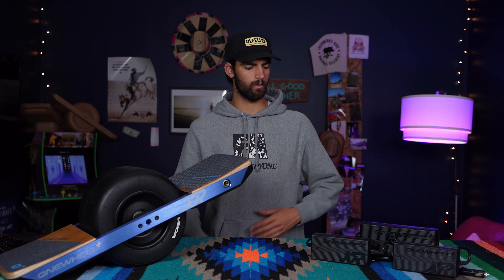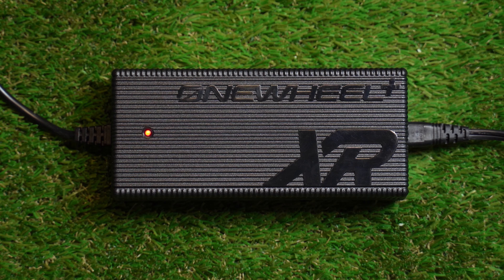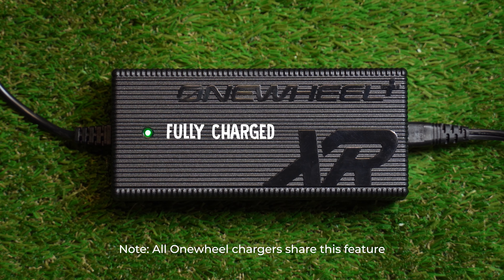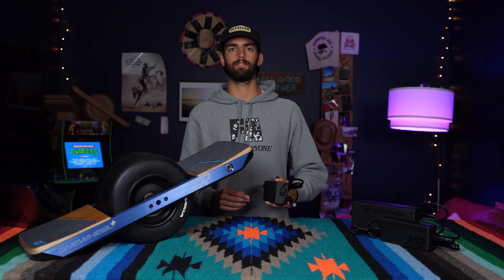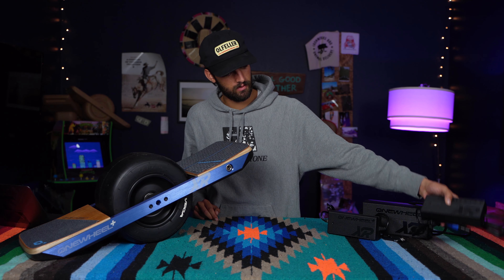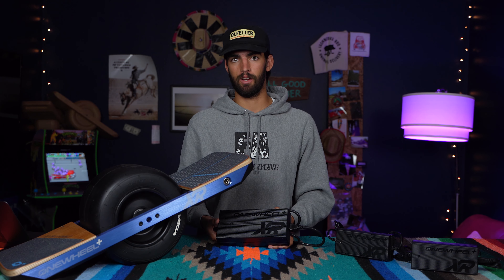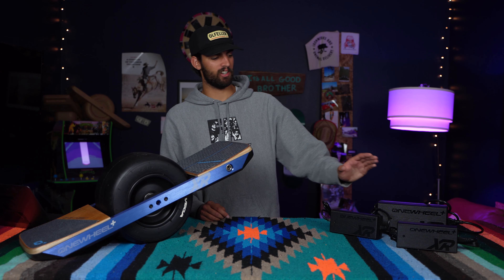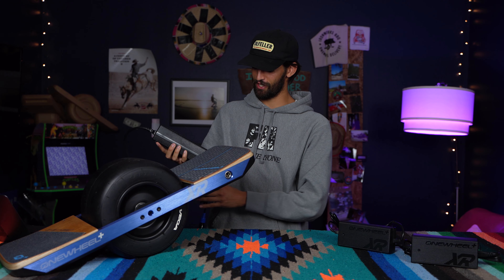Onewheel+ XR: Fastest way to charge your Onewheel+ XR!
Whether you're charging at home or trying to get some extra juice in between rides, we've designed a wide range of chargers to fit all of your Onewheel+ XR charging needs.

All of these chargers can be found below at Onewheel.com

Good times are ahead on a Onewheel. There's nothing else quite like it. Whether you're on a coffee run or charging trails, these perpetual carving machines are an absolute joy to ride and highly addictive.

Onewheels are powered by a brushless hub motor which has plenty of power to get you up hills and comfortably break going down them. There's no remote, riders simply lean forward to accelerate and back to decelerate. It creates an incredibly intuitive and natural riding experience.

The large tire creates the smoothest riding experience in the game and makes riding over bumps and cracks a breeze.

But mostly, riding Onewheels in really, really fun :)